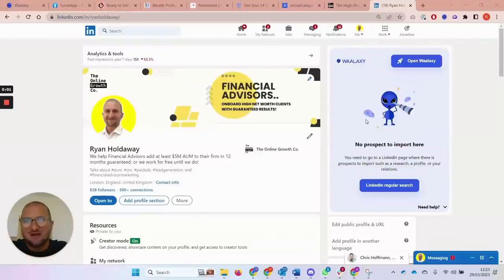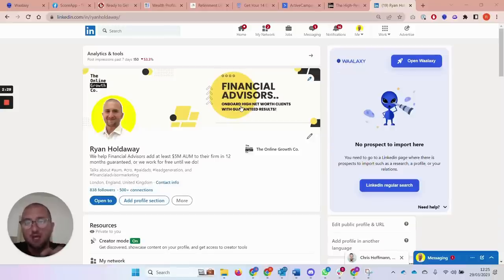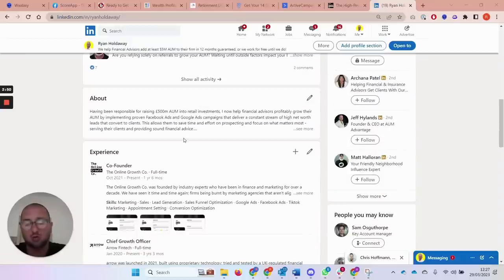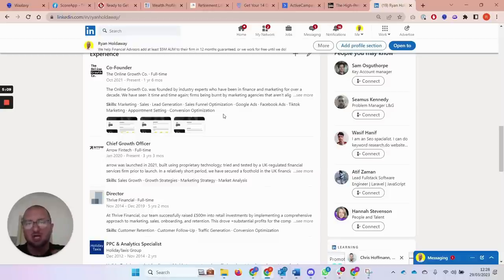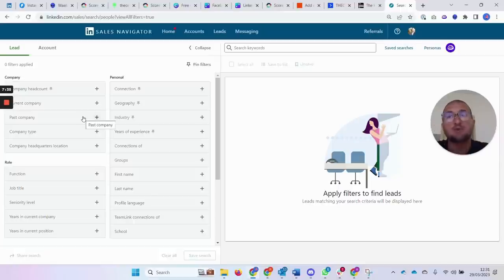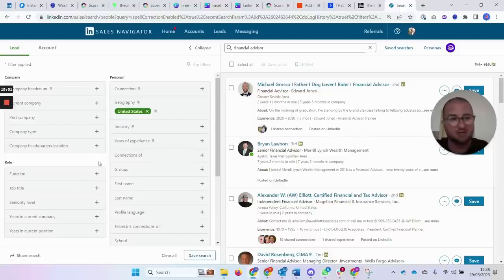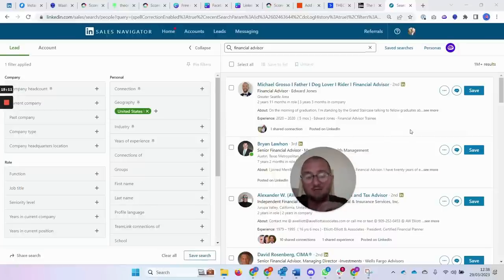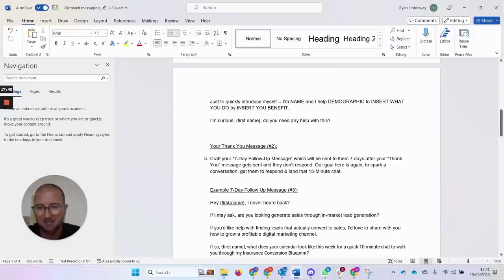How to find high net worths on LinkedIn using Sales navigator for Financial Advisors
In this exclusive section of our membership site, we will guide Financial Advisors through a comprehensive and practical journey to transform their LinkedIn presence into a highly effective marketing and lead generation engine. Designed specifically for financial professionals, the "LinkedIn Mastery" course offers tailored strategies and resources to help you stand out, connect with your ideal clients, and grow your online brand.

Here's what's covered in the LinkedIn Mastery section:

- Profile Optimization: Learn how to create a compelling and SEO-friendly LinkedIn profile that showcases your expertise, highlights your unique value proposition, and attracts the right prospects.

- Sales Navigator Mastery: Uncover the secrets to leveraging LinkedIn's powerful Sales Navigator tool, which will enable you to locate, research, and engage with your target market more effectively than ever before.

- Messaging Templates & Strategies: Gain access to proven messaging templates and conversation starters that resonate with your audience and inspire them to take action. We'll also provide guidance on how to personalize these templates for maximum impact.

- LinkedIn Automation Essentials: Discover the smart way to automate your LinkedIn outreach while maintaining a genuine connection with your audience. We'll introduce you to the best tools, tips, and practices for streamlining your lead generation process.

By the end of the "LinkedIn Mastery" course, Financial Advisors will have the knowledge, tools, and confidence to make LinkedIn their ultimate marketing powerhouse. Get ready to unlock new levels of success, and elevate your online brand like never before!